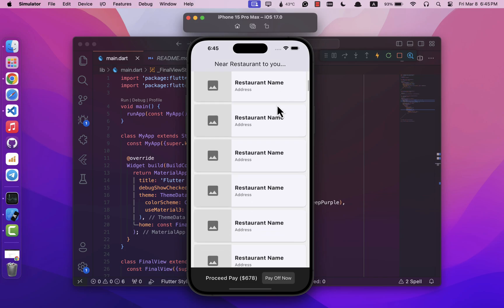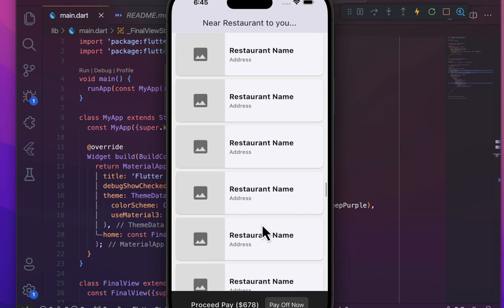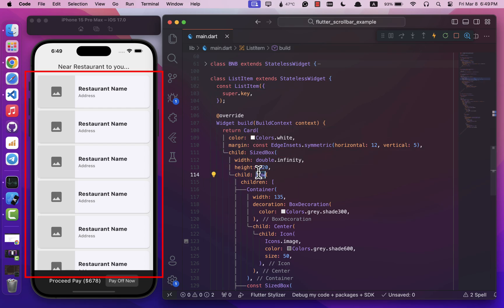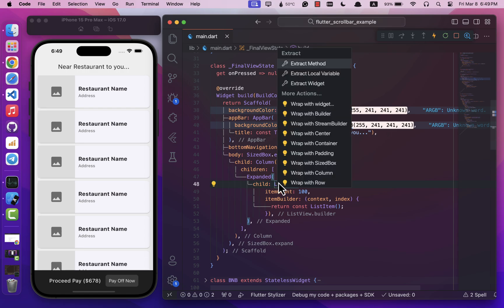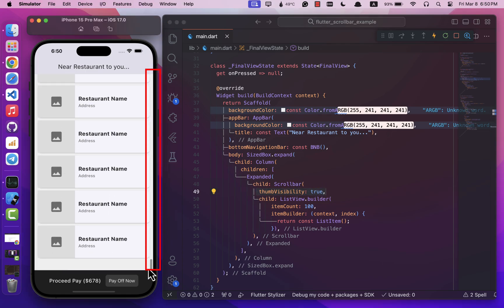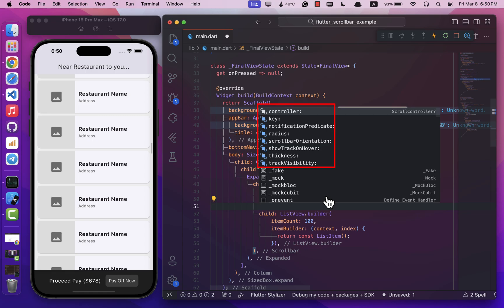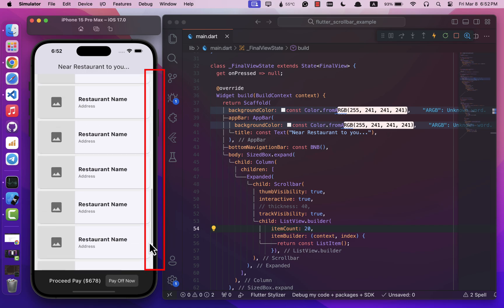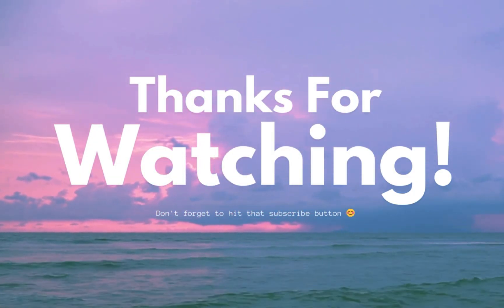Flutter Scrollbar Widget | Scrollbar Widget - The ultimate guide | Flutter Tutorial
Master the Flutter Scrollbar Widget! Your ultimate guide to mastering the Scrollbar Widget in Flutter. Dive into this comprehensive Flutter Tutorial and elevate your app's scrolling experience! 🚀

ProgrammingWithFlexz:    @ProgrammingWithFlexZ

Your encouragement keeps me going! Let's code, learn, and grow together! 🧡

Discovering value in this video? If so, and if you'd like to champion my efforts, why not treat me to a coffee? ☕️ Your support means the world!